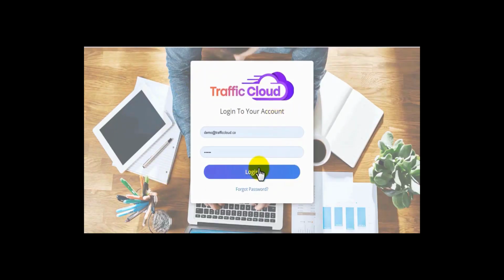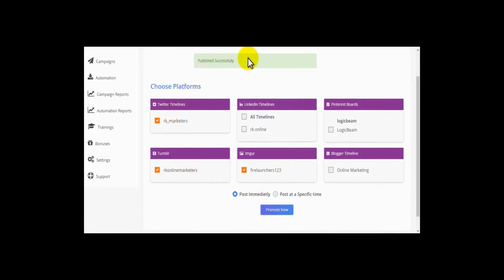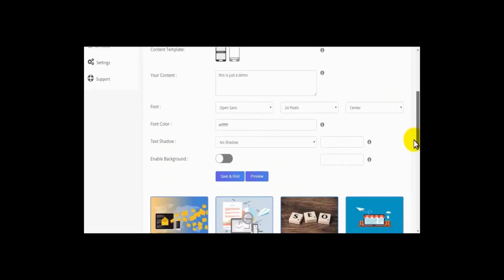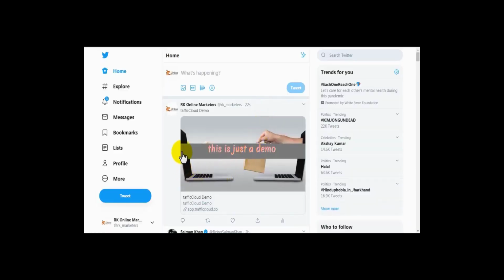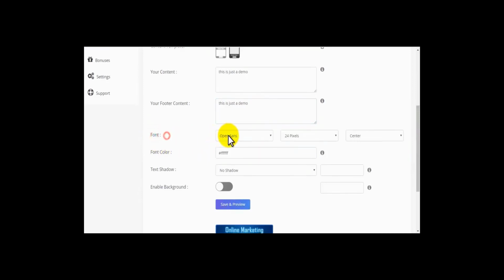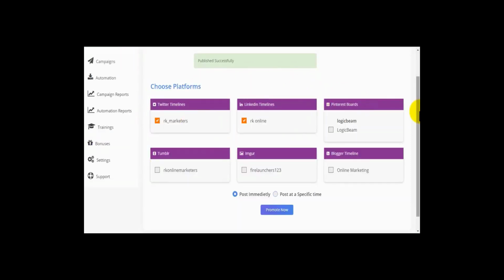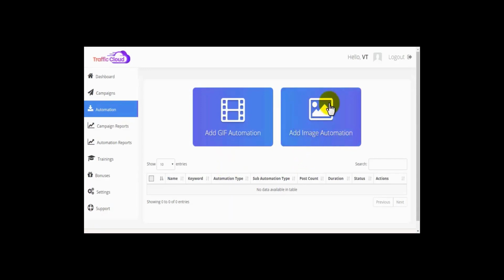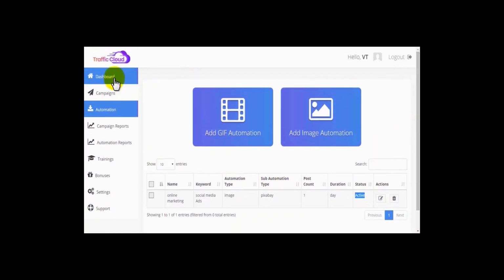TrafficCloud Review & Demo + Walk-through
In this TrafficCloud Review:

is a Brand-new traffic solution that lets you create UNLIMITED, ENGAGING Visual Posts and share them on Six different Social Networking Platforms to Siphon 100% Free Buyers Traffic in just a few clicks.!!!